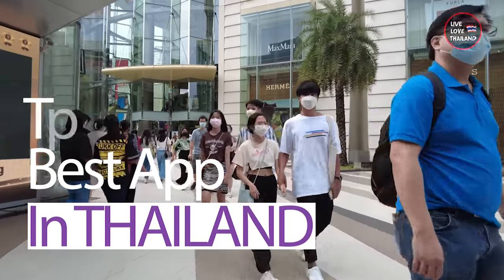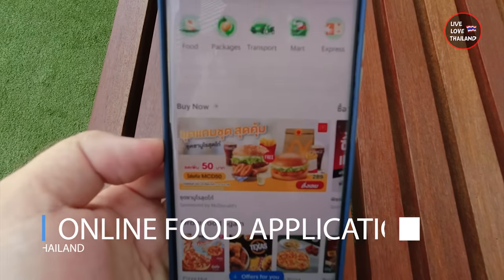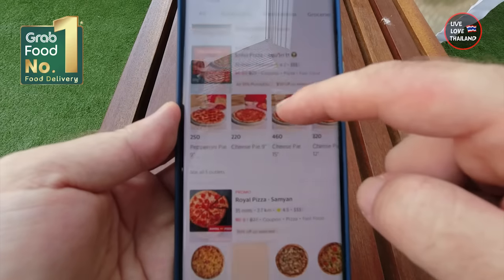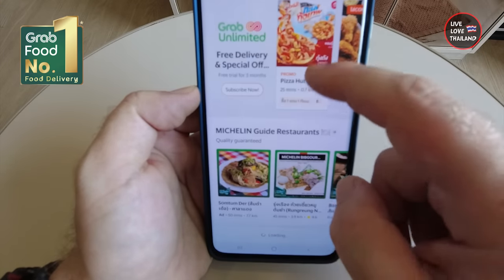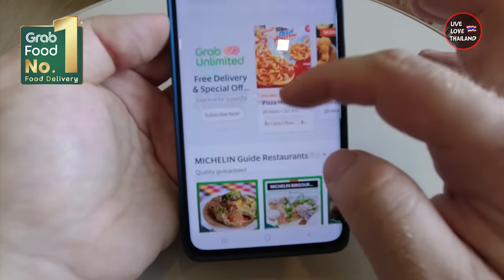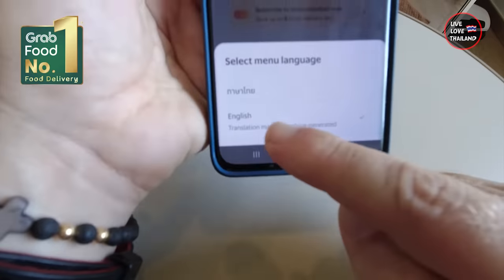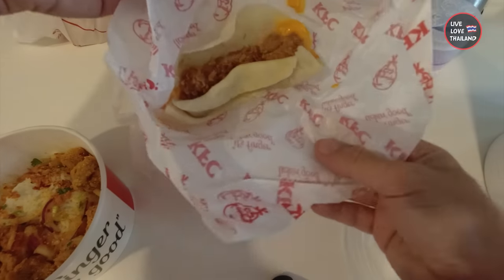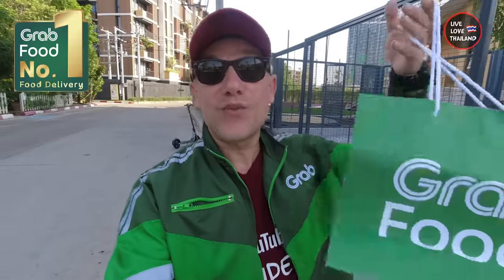Why Everyone Is Using This App In THAILAND | To Order Food & More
When You are In Thailand, and feeling hungry, and you want to order food, online to be delivered fast to your doorsteps, Then Grab Food is the best App and service you can use In Thailand, and the best part of it, it has English section, so easy to use.
 download Grab Food Application to your phone, and enjoy big variety of local and international food, and by just one click have everything you desire fast and easy.
Grab Food is everywhere in Thailand, so no worries wherever you are, you can order grab, and you can pay cash or online, so having Grab App on your Phone, is like having the best Taste of Thailand’s in your hands.

• Tripod
• Gorilla pod